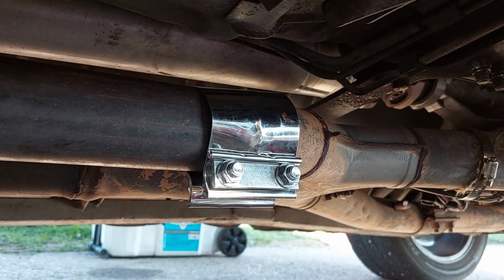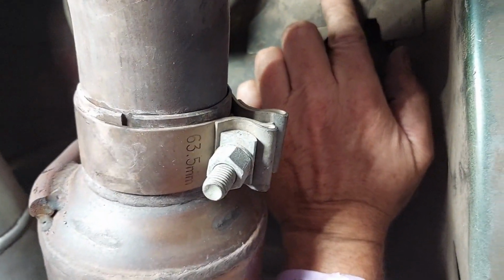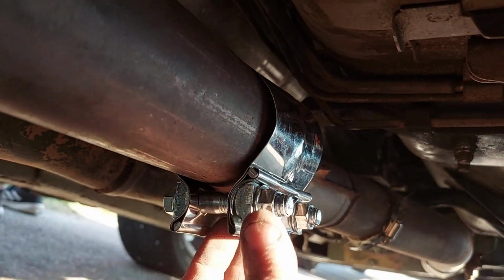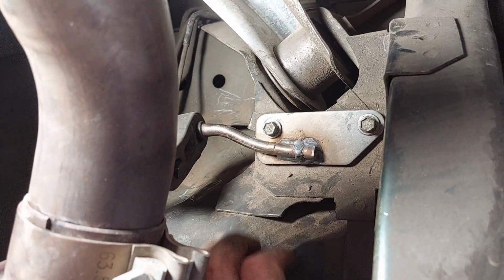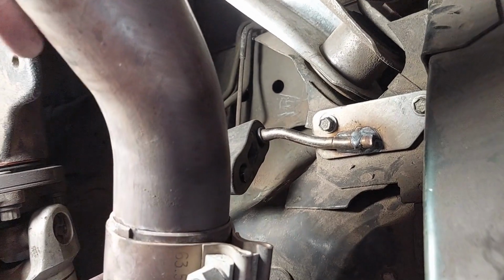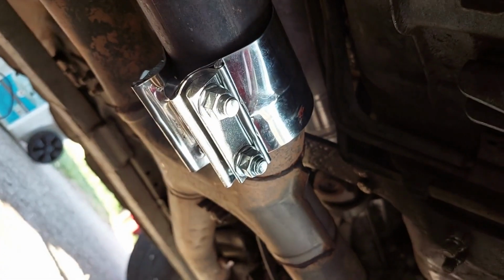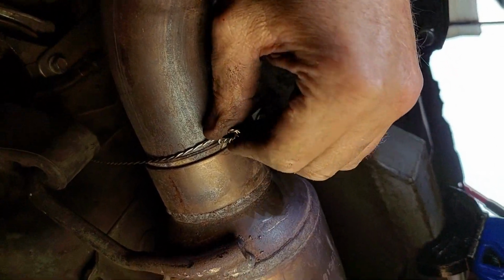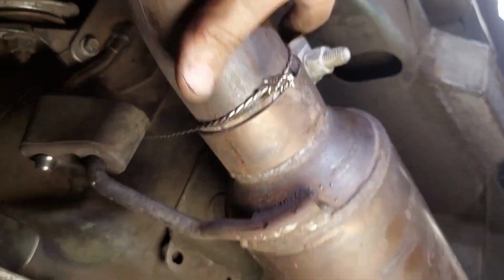One Time, at Band Clamp...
Some clips and tips from crewing at Hallett this weekend. Todd improved on his personal best at Hallett and finished 11th, 11th, 8th, and 15th out of 16 cars. This is his third year of racing while his competitors are all seasoned veterans, so it's a solid accomplishment.

The Mustang being repaired at the end was one of Todd's competitors next to us in the pits. Everyone pitched in with straightening the car and he was able to make it to the next race.